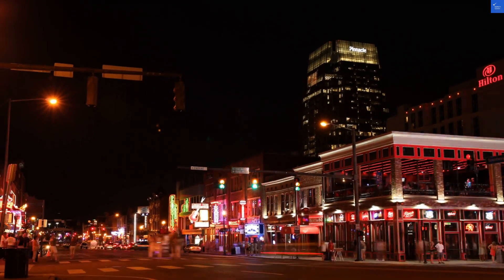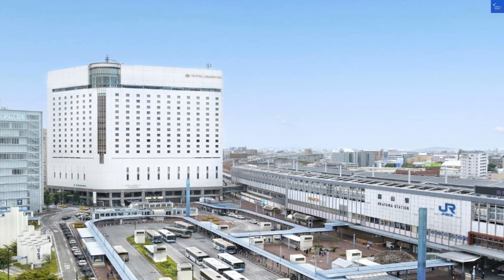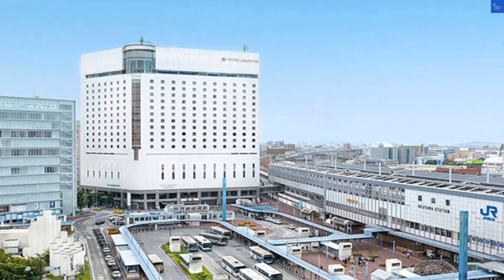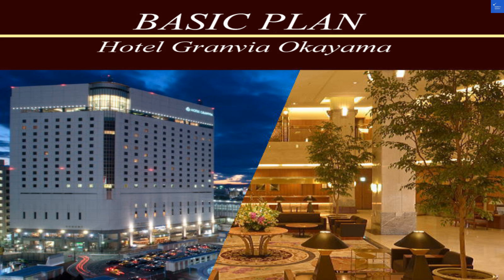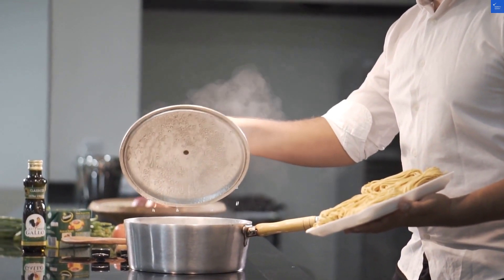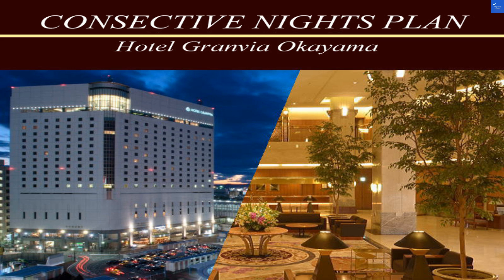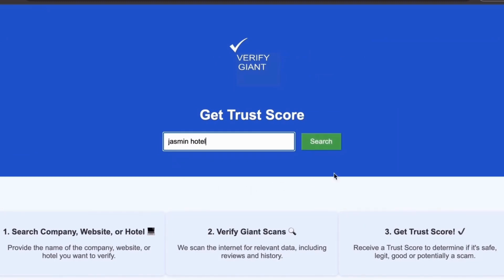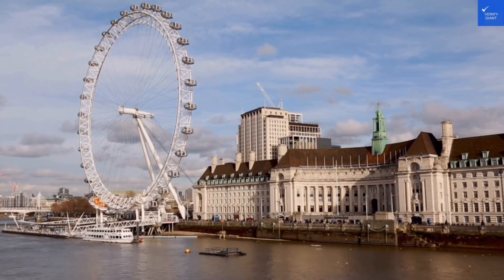Hotel Granvia Okayama Okayama Japan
🏨 Book this hotel or other affordable hotels & flights 🎟️ Discover culture & attractions worldwide with easy ticket booking 🚕 Seamless airport transfers 💸 Save on every purchase

In this video, we explore the luxurious Hotel Granvia Okayama, a premier destination in Okayama, Japan. Discover the top amenities that make this hotel stand out among Okayama hotels, including spacious rooms, exquisite dining options, and convenient access to Okayama public transport. Join us as we provide a comprehensive Okayama travel guide, highlighting the best hotels in Okayama and showcasing the must-see attractions